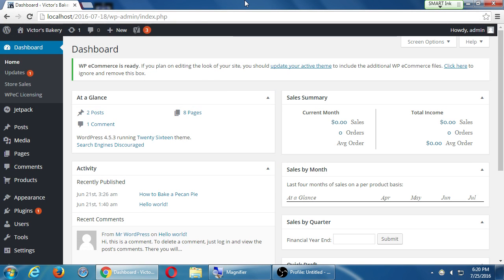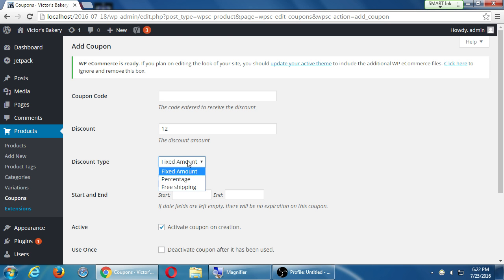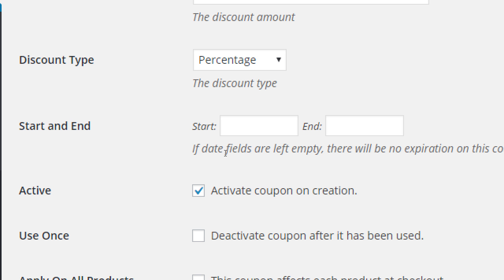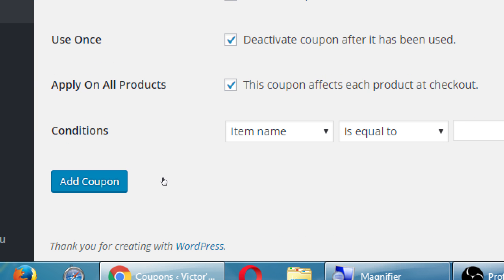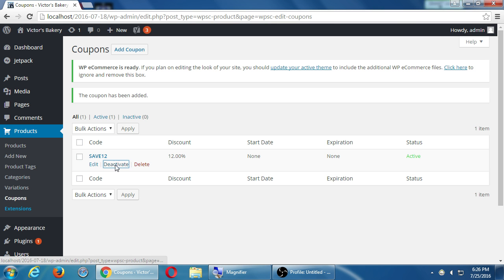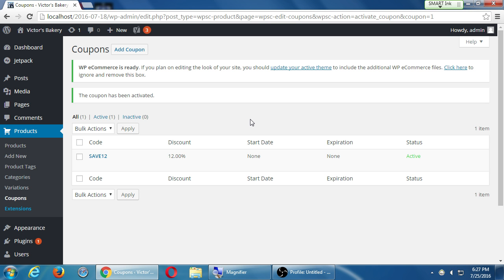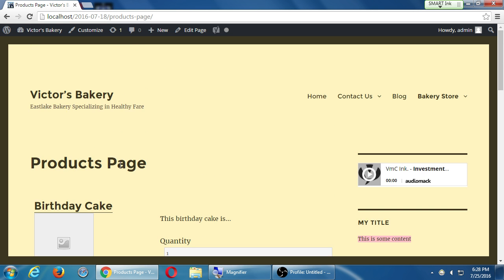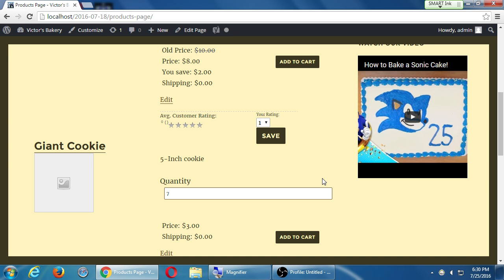SDCE July16 WordPress II 2016 07 25 A